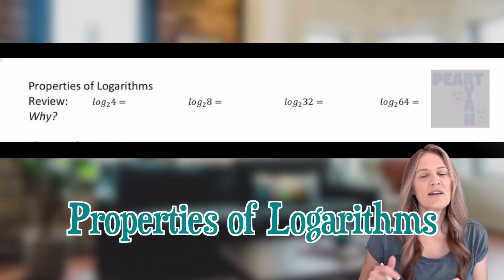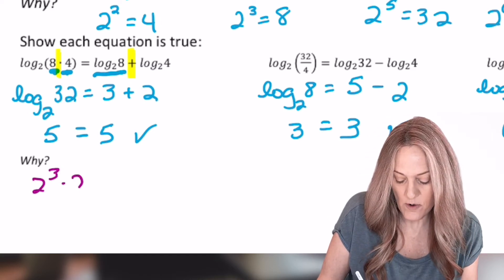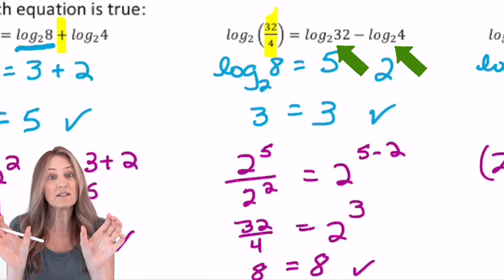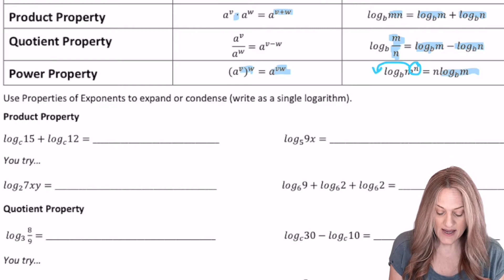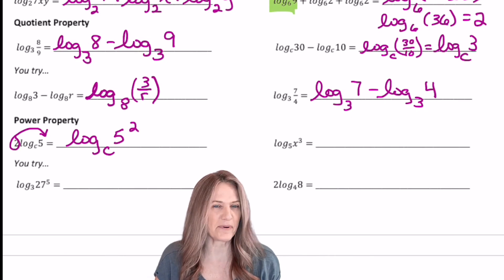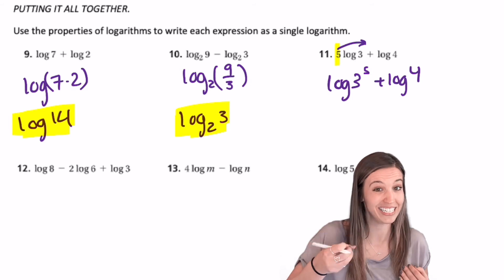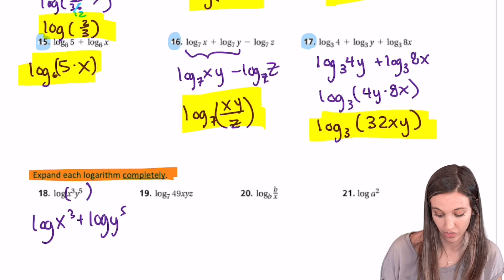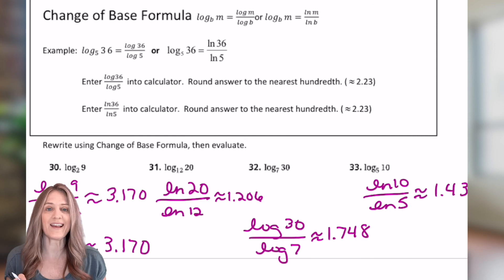Properties of Logarithms Explained!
Anyone can just memorize a few properties, but the real learning happens when we understand where they come from and how to use them. Learn the origin story of logarithmic properties, SPOILER, it has to do with properties of exponents. Learn the properties of logarithms and how to expand and condense logarithmic expressions. Finally, get some experience with change of base formula.
Let's Log it up!